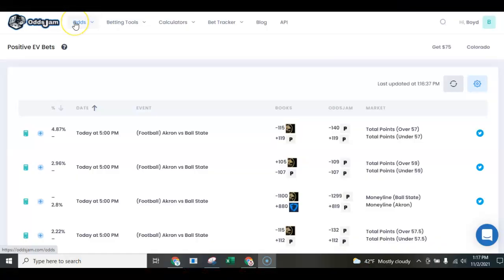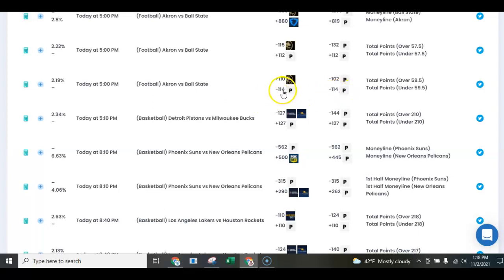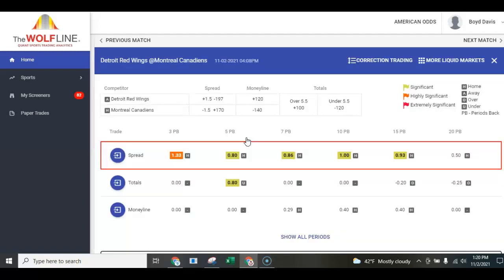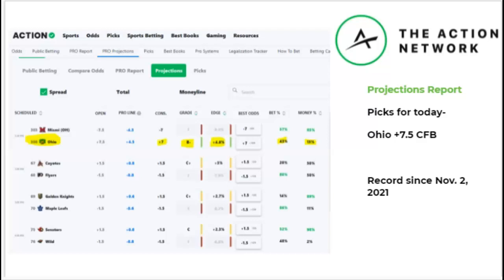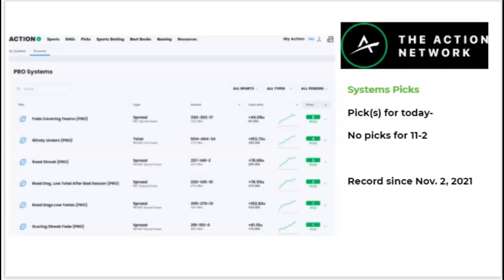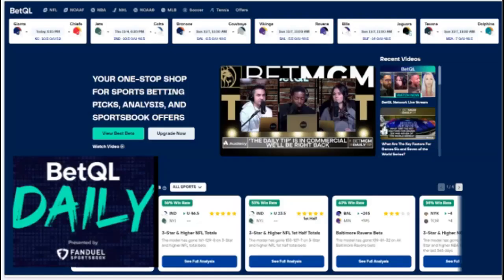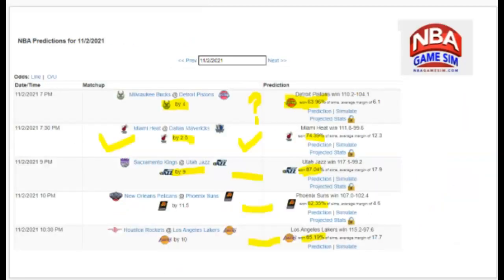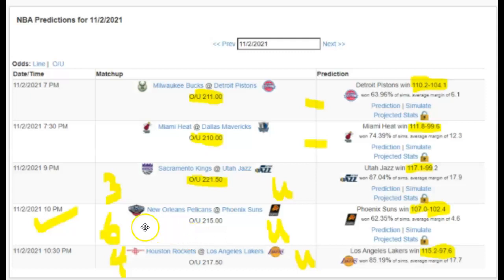Sports Betting Picks | Method Study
For this study, Boyd is using tools to view the markets in sports betting.  Market tools can be used to view where the bets are being placed in these games.

Boyd is going to do a study and track Action Network, Bet QL, AccuScore, NBA Game Sim, and other betting models to see what services are valuable and what services are not valuable.

The last group that Boyd is looking at is the paid handicapping services who provide picks.  With these handicappers, Boyd is going to track these services and see how each is performing.